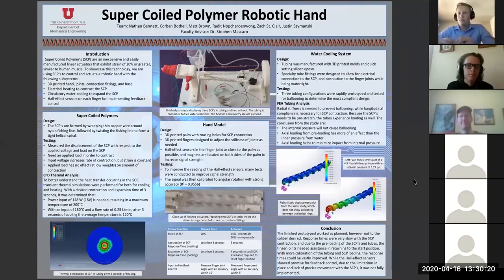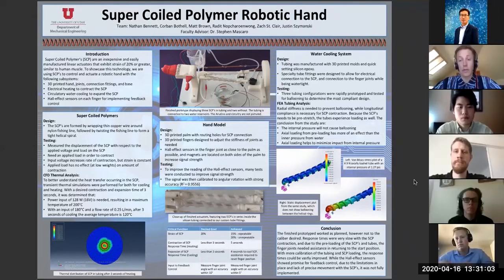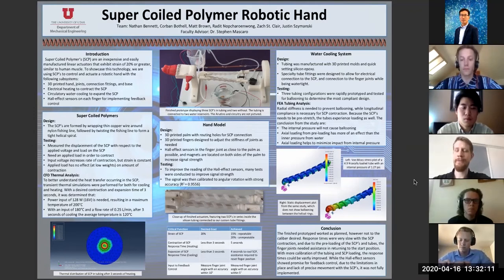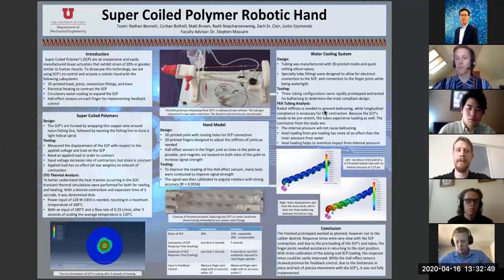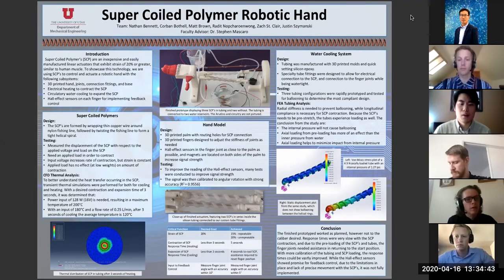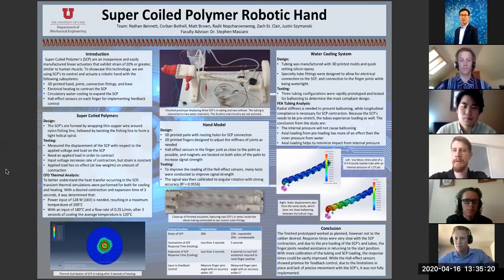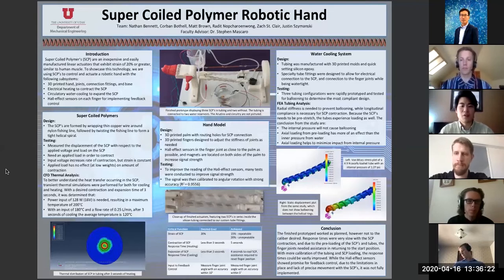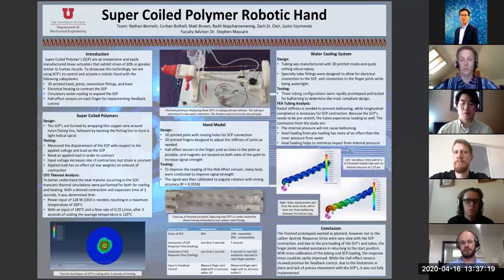Virtual Design Day Spring 2020: Super Coiled Polymer Robotic Hand